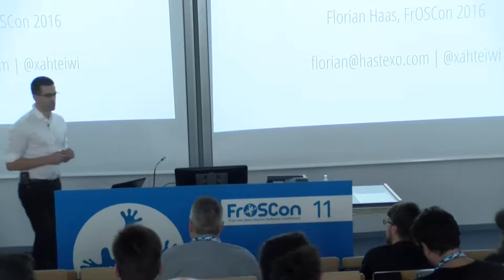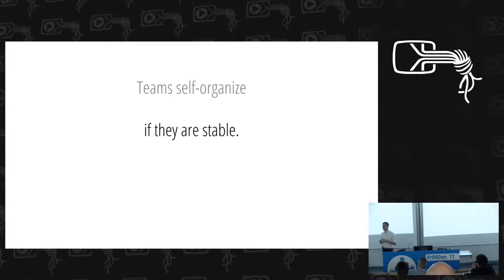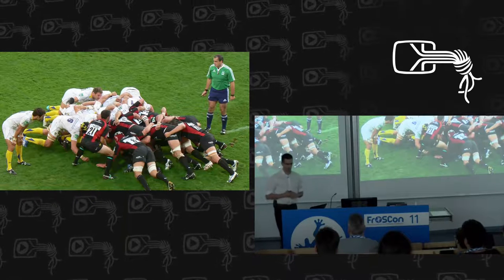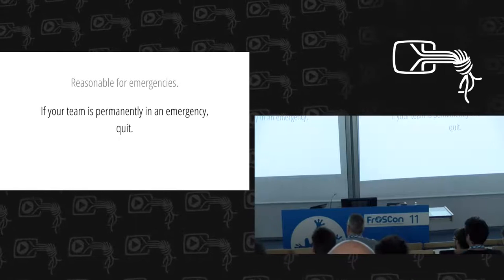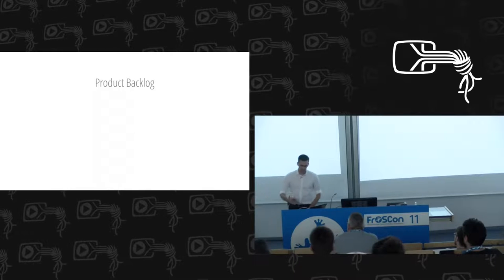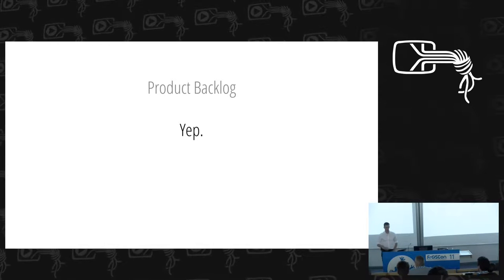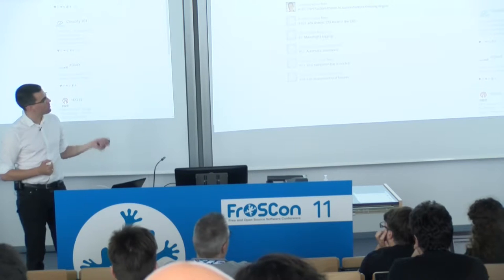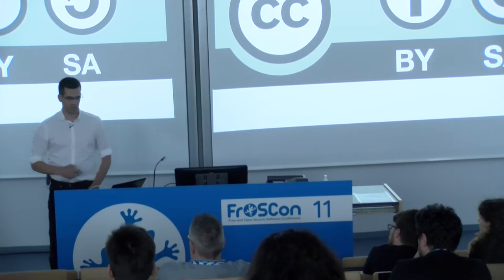Florian Haas: Fragile development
Anyone doing any kind of Agile development has heard of or practiced Scrum, which has become a favorite among development managers. In reality, Scrum is a scourge, not a boon, and it's time to understand that the emperor is naked.

Florian Haas